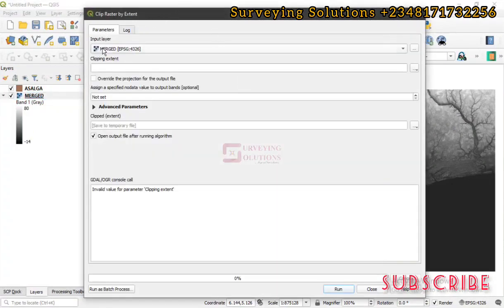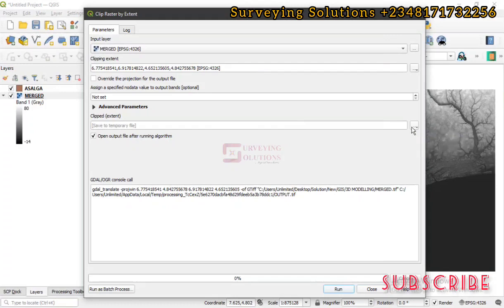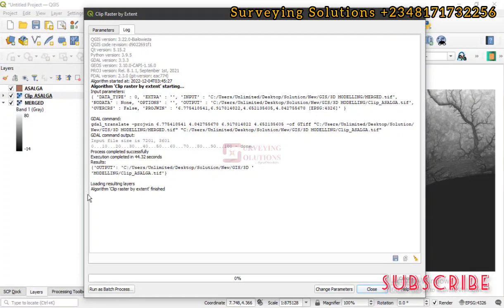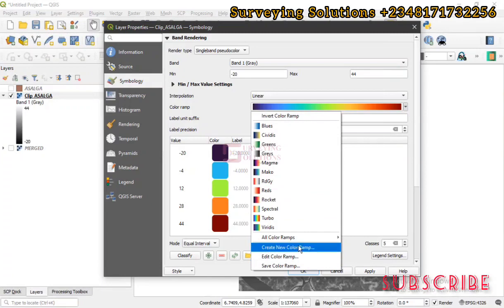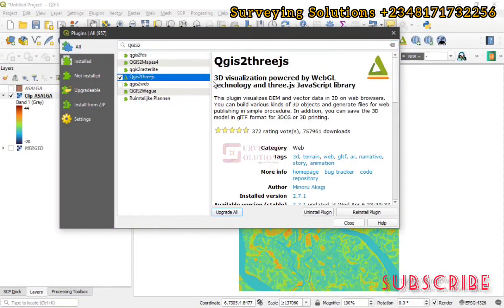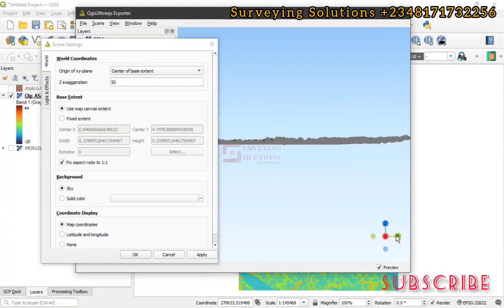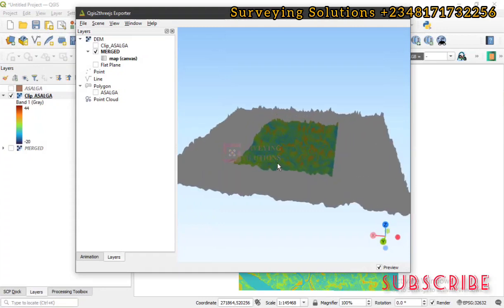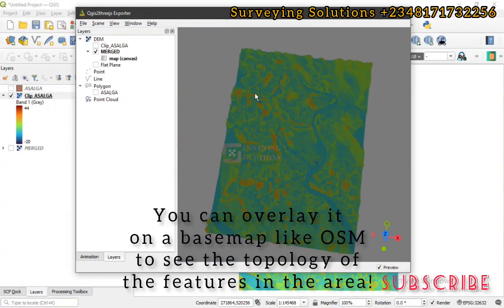Create 3D Models in QGIS | How to create 3D Model of DEM using QGIS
Hello...

In this Tutorial, you will learn How to Create 3D Model of DEM using QGIS with the help of a Plugin: Qgis2threejs. Also, you will be able to Adjust Symbology, the Vertical Exaggeration, and Export the 3D Model as an HTML file to be accessed on your Web browser.